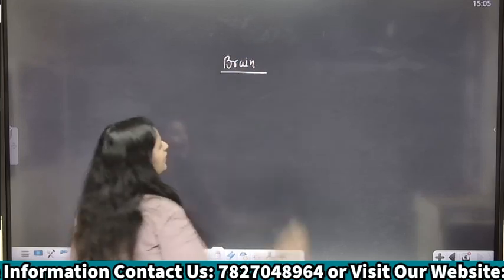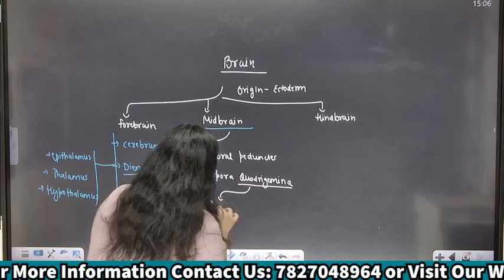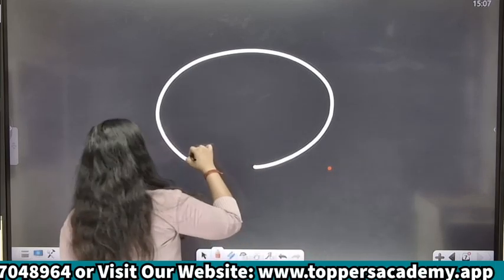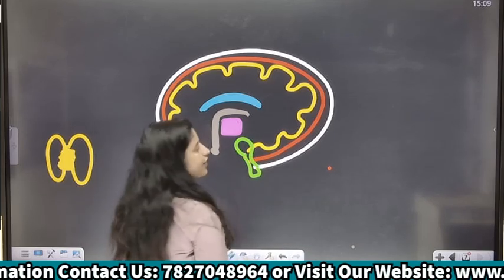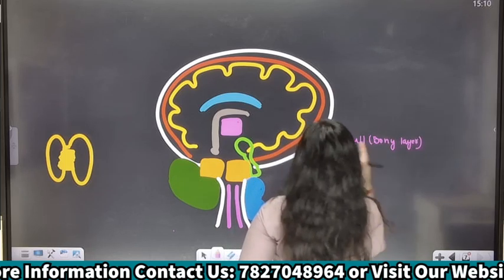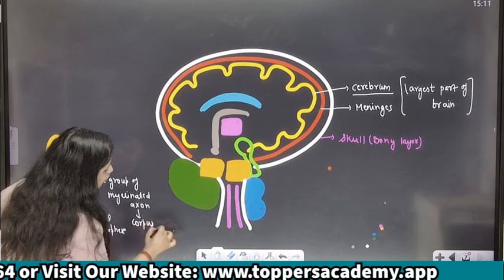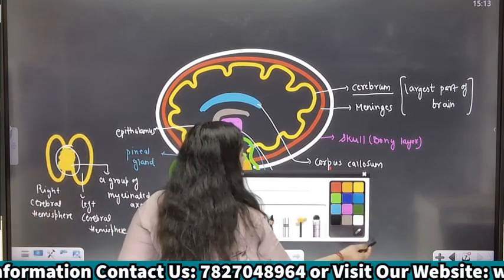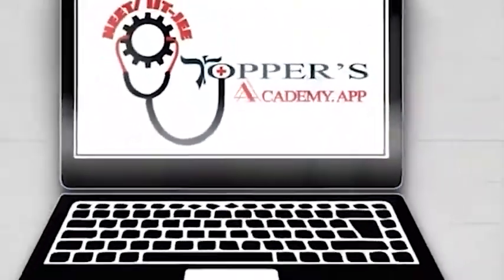Neural Control and Coordination | Brain - Toppers Academy | Class 11 NEET Biology By Shivani Sharma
Welcome to Toppers Academy! In this video, Shivani Sharma (BDS, M.Sc. in Medical Biochemistry) will take you through an in-depth understanding of Neural Control and Coordination, focusing specifically on the Brain. Learn how the brain functions to control and coordinate various body activities, and get clear insights into this important topic for your exams.

Address:C-59 first floor Sector 2 Noida,Near sector 15 metro station (201301)